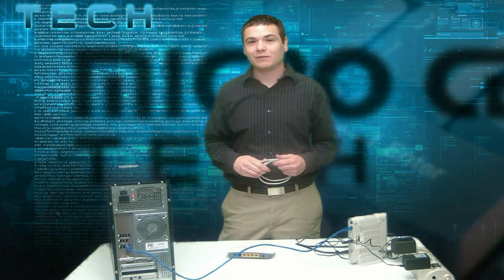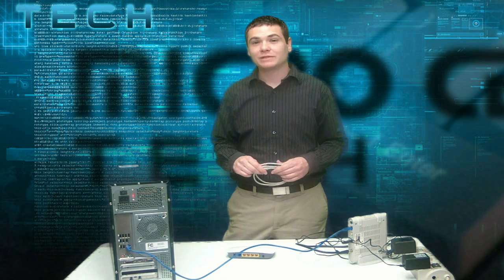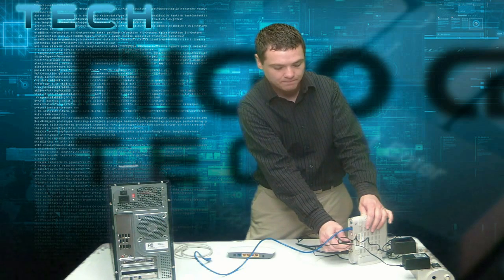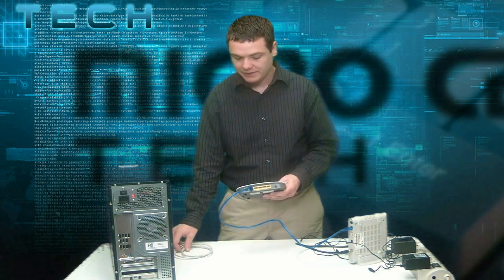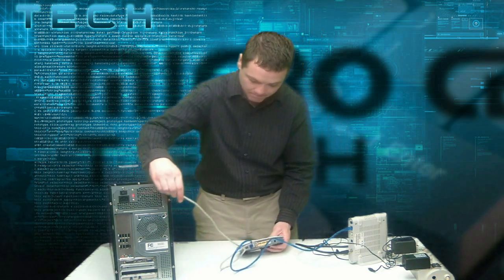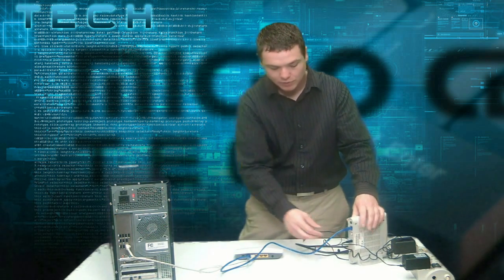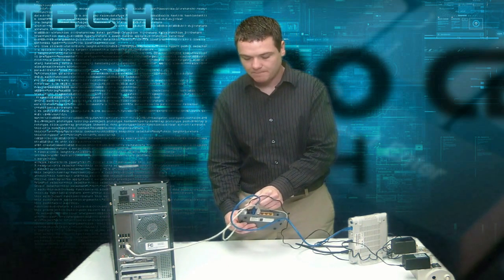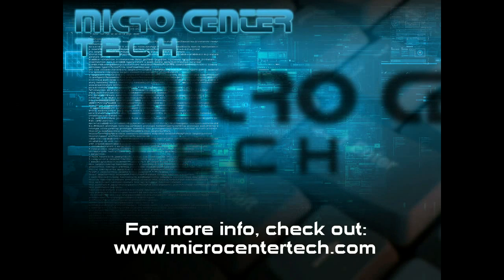Tech Support: Setup a Tenda Router, Part 1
Micro Center Tech Support presents how to setup a Tenda router. This video covers the intitial hardware setup and connections.